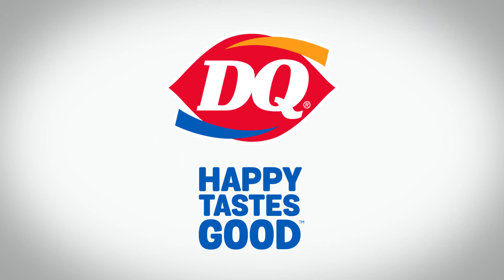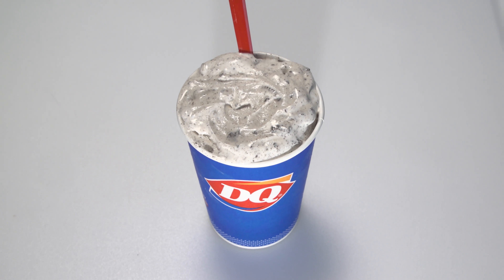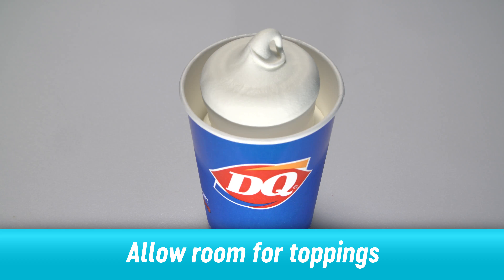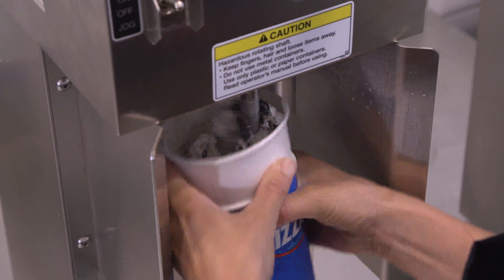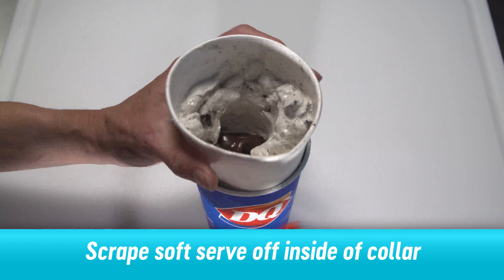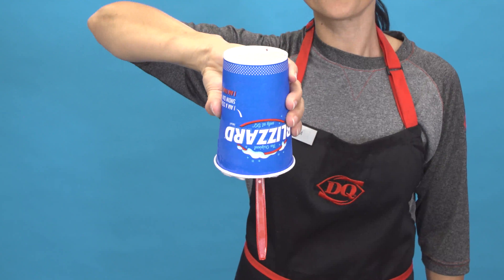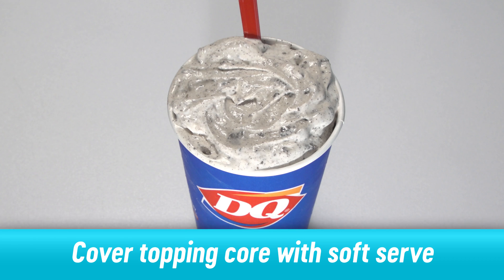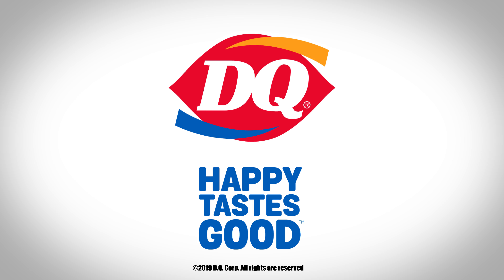Royal Blizzard Product Prep